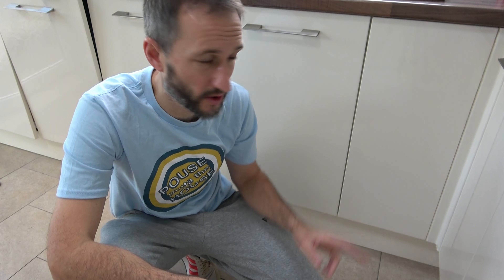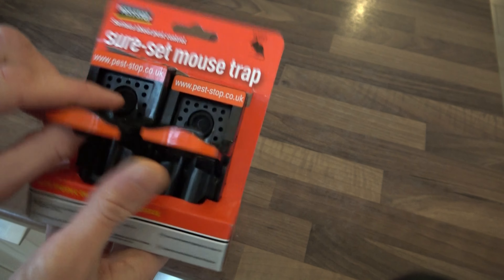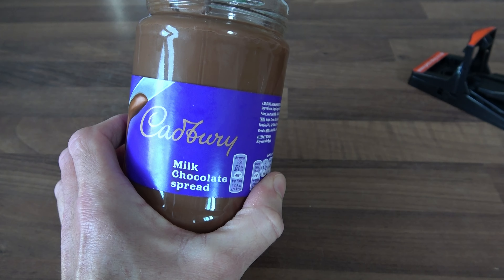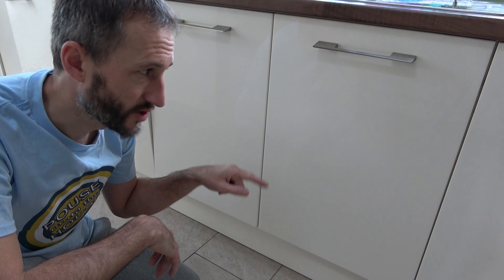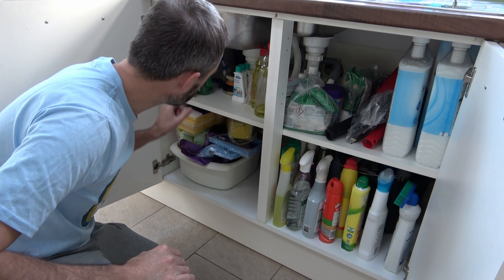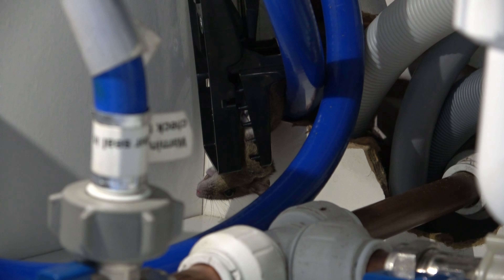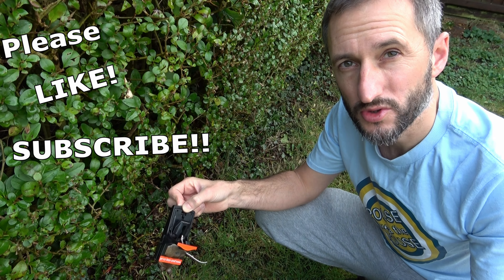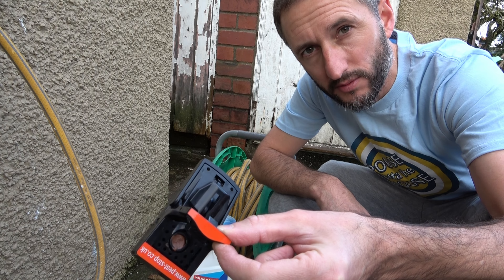How to CATCH a MOUSE the EASY WAY! Get RID of MICE FAST! Pest-Stop sure-set mouse trap pest control.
In this video I show you how I got rid of mice using a cheap simple product called the Pest Stop sure-set mouse trap. It's cheap, safe and easy to use, very effective and no need to touch the dead mouse!

Sure-set mouse trap
Cadburys chocolate spread
Peanut butter
Flash spray bleach
Scrubbing brush